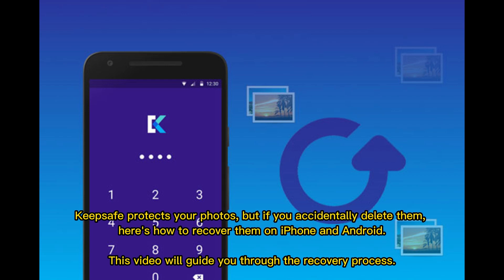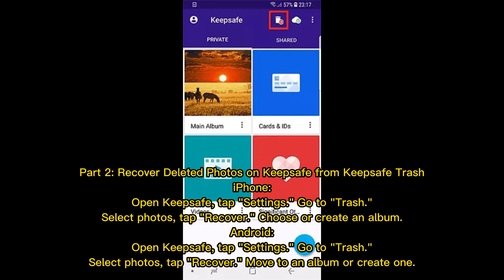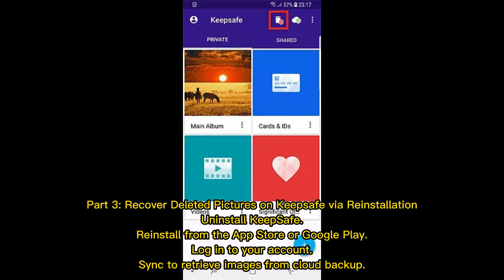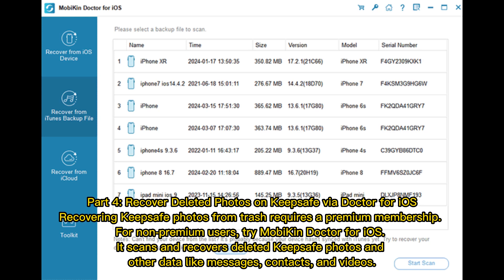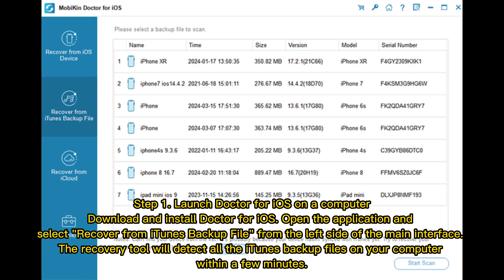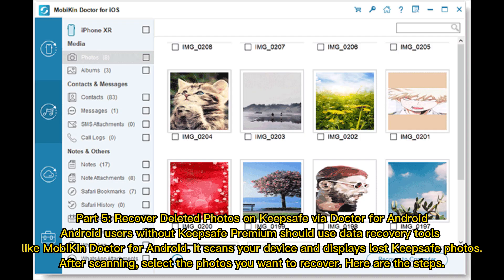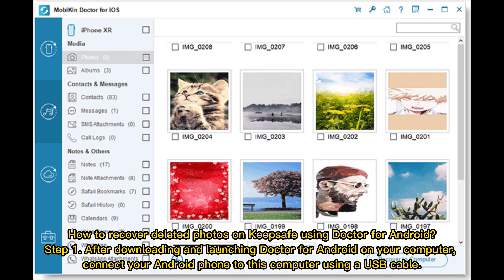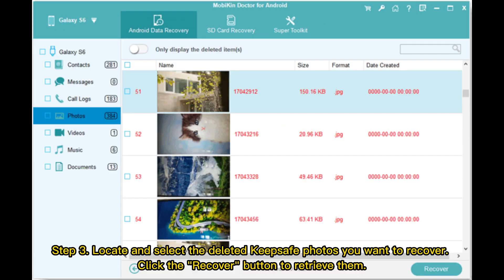How to Recover Deleted Photos on Keepsafe in 4 Feasible Ways?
Want to know whether it is possible to recover deleted Keepsafe photos? Learn 4 proven methods on how to recover deleted photos on Keepsafe from your iPhone and Android phone in this helpful tutorial.

00:00 Start
00:15 Part 1: Can You Recover Keepsafe Photos?
00:32 Part 2: Recover Deleted Photos on Keepsafe from Keepsafe Trash [iPhone & Android]
01:01 Part 3: Recover Deleted Pictures on Keepsafe via Reinstallation [iPhone & Android]
01:16 Part 4: Recover Deleted Photos on Keepsafe via Doctor for iOS [iPhone Only]
02:12 Part 5: Recover Deleted Photos on Keepsafe via Doctor for Android [Android Only]